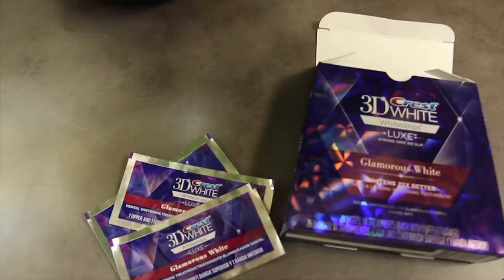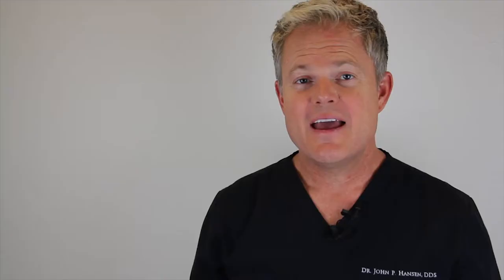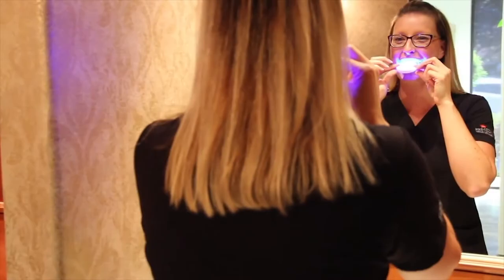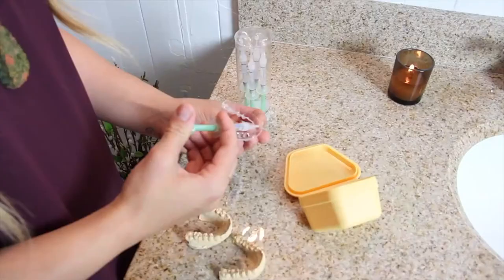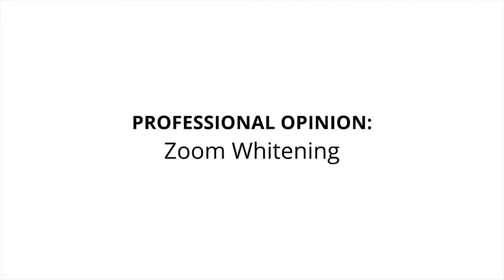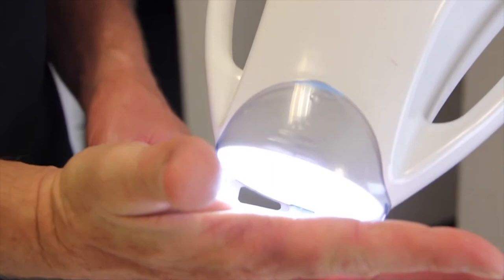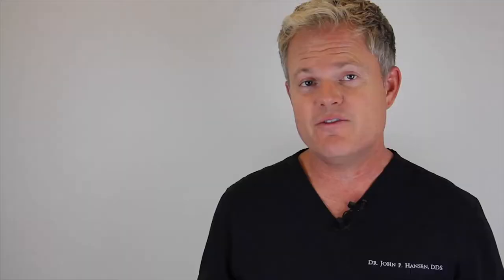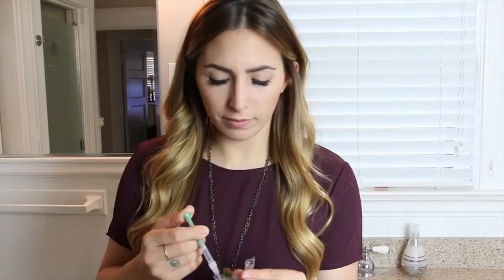The Smile Files Best Ways to Whiten Teeth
There are so many teeth whitening options on the market today! Dr. Hansen dives into these options and provides the best ways to whiten teeth safely and effectively.

In this video, Dr. Hansen reviews:
+ How teeth whitening works
+ Over the counter whitening strips
+ Over the counter smile light
+ Professional take-home trays
+ Professional zoom whitening
+ The best whitening technique determined from 20 years of experience!

Have a question or concern you'd like Dr. Hansen to answer in a future video?